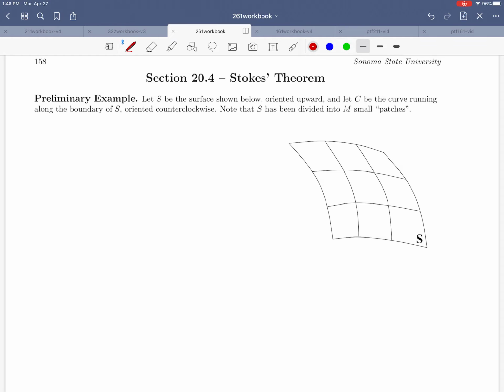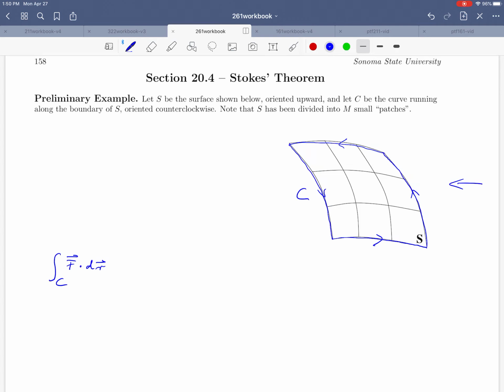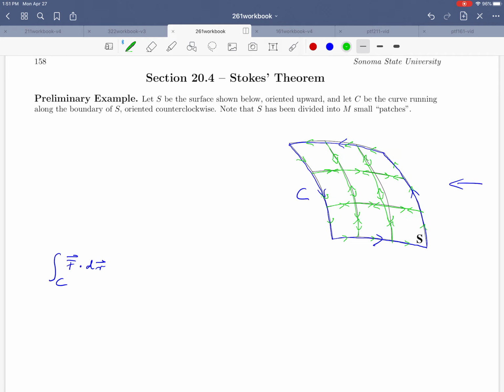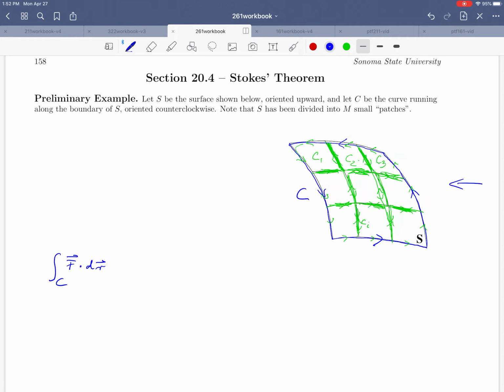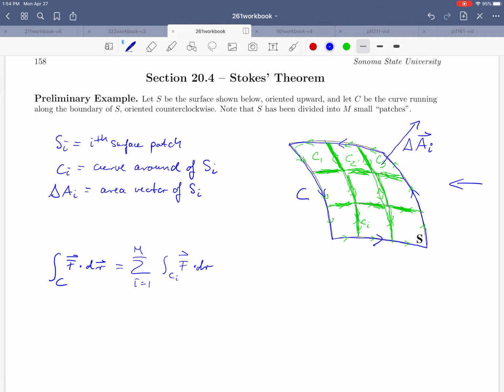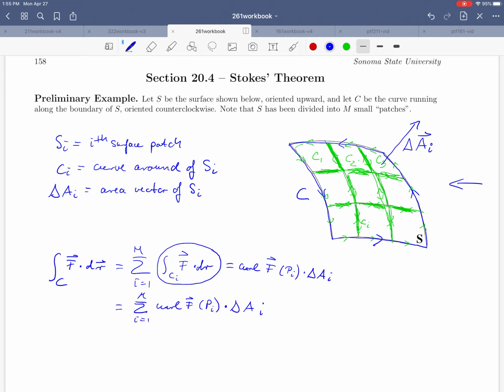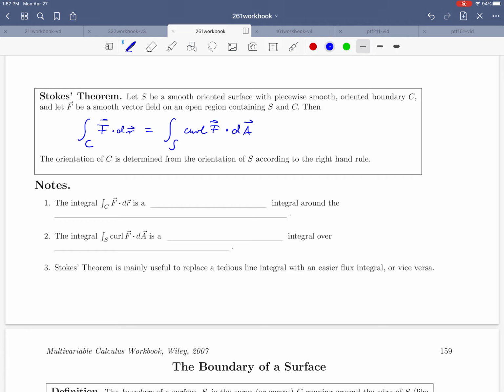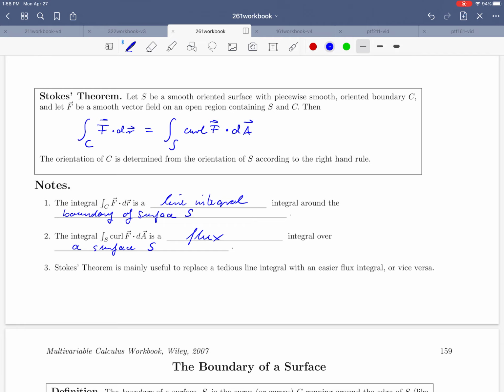Math 261 Section 20.4 Preliminary Example and Stokes Theorem